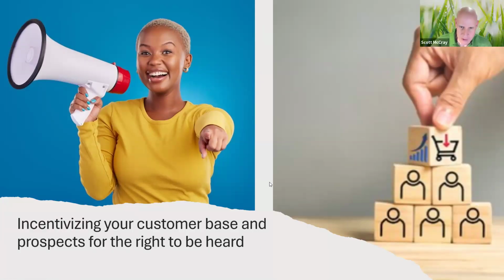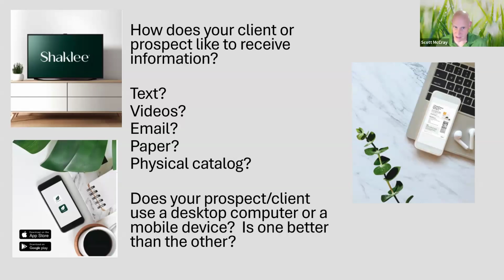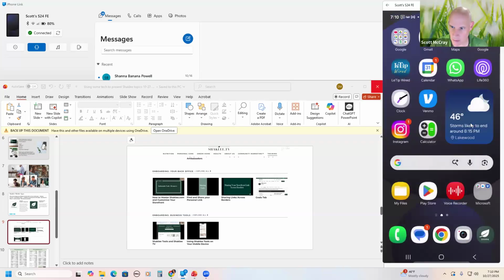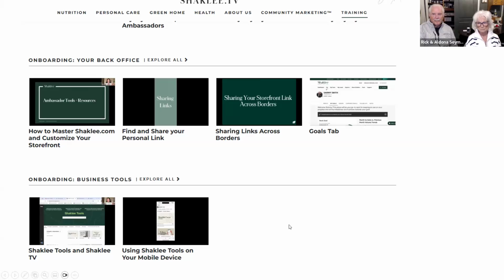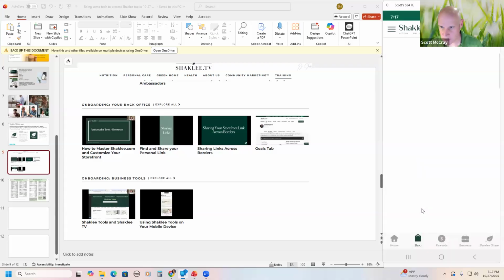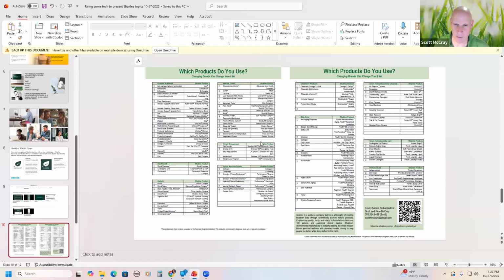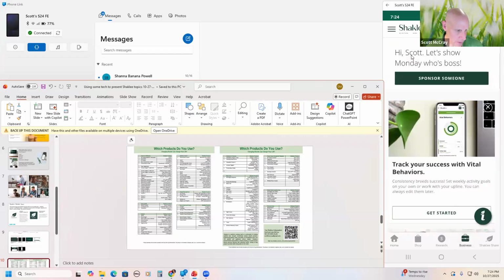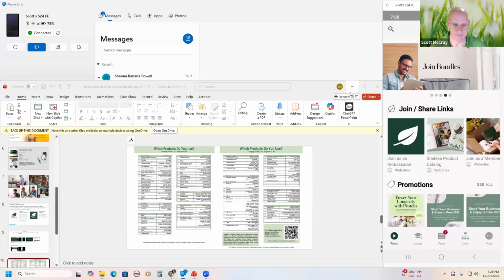2025-10-27 Tech Resources-Scott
There are a multitude of resources to help you present Shaklee in a number of different ways to new prospects, existing clients, and training your Ambassadors.  Tune in for just a few tips you can learn to employ in your Shaklee Business.  Actually, strap in - this one will help challenge you to take your Shaklee Tech to the next level!